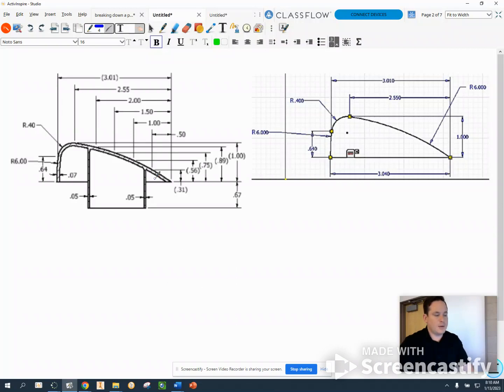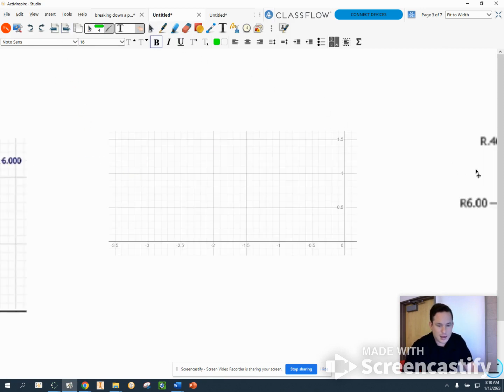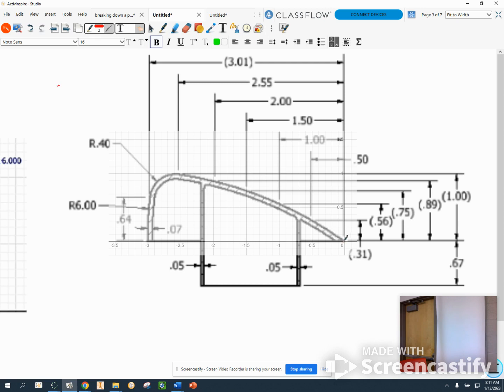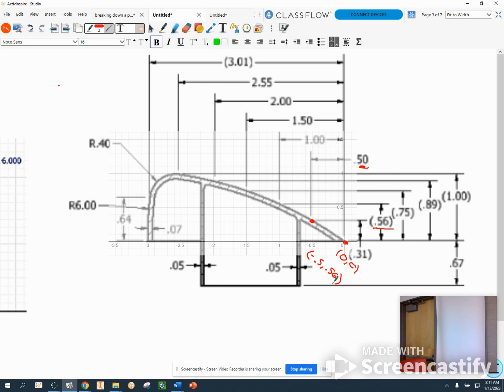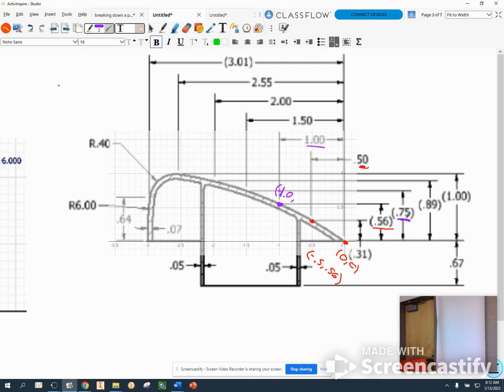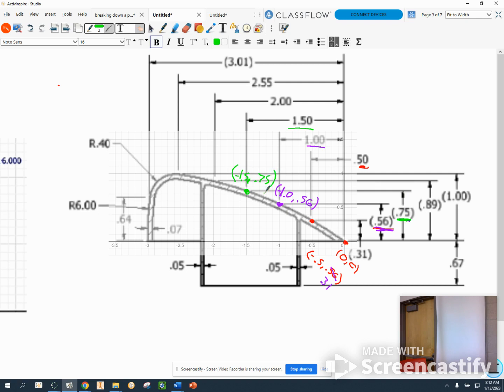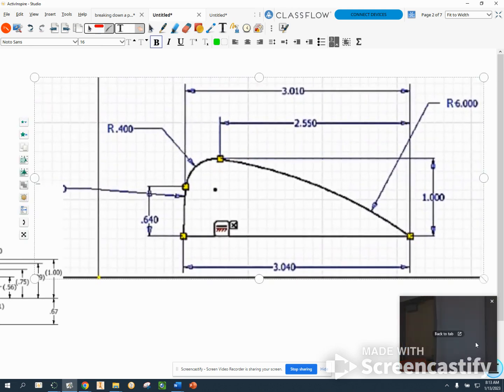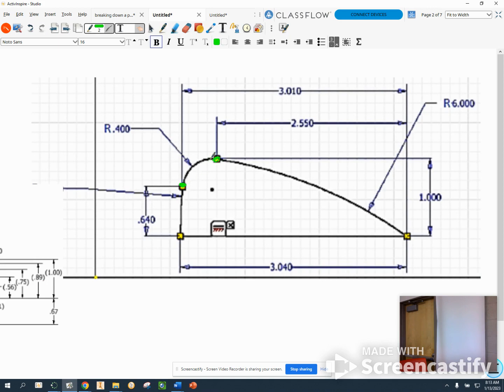PLTW IED 5.2 Windshield Curve only